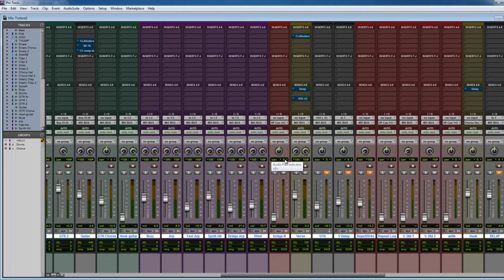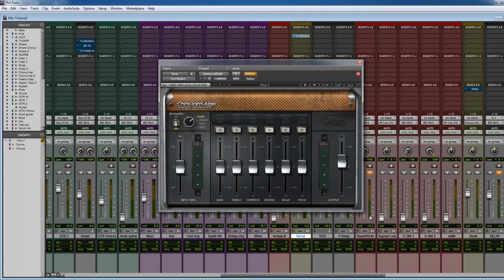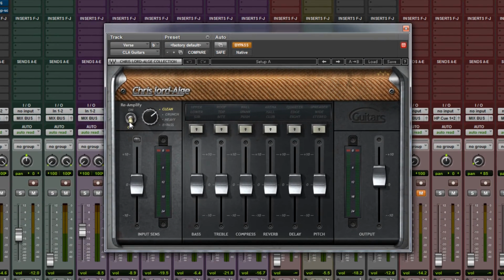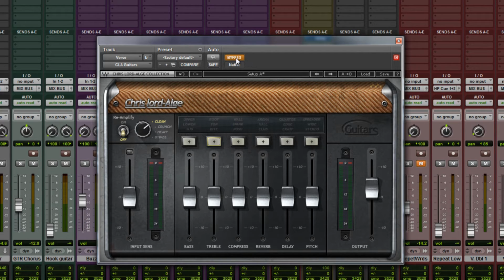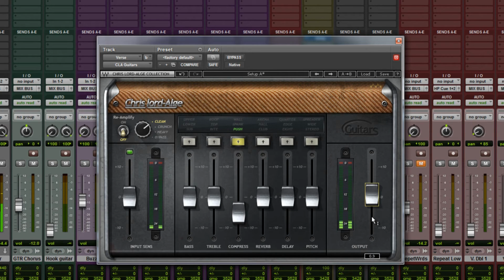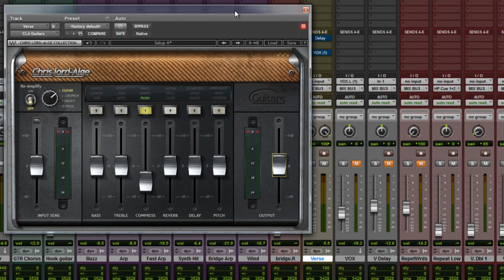Mixing Lead Vocals with Waves CLA Guitars - ModernMixing.com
#25 Mixing Lead Vocals with Waves CLA Guitars

This video demonstrates that sometimes experimentation can lead you to discovering ways of doing things that are outside the box.  I never would have thought that using CLA Gutiars on my vocals would have ever worked, but it did.  And to go a little bit farther, all I did was load the plugin up and leave all the filters and effects in the OFF position.  It seemed to give the vocal a bit more presence and take away the chunky bottom end.  This is just a starting point but it seemed to work a LOT better than other options I tried.